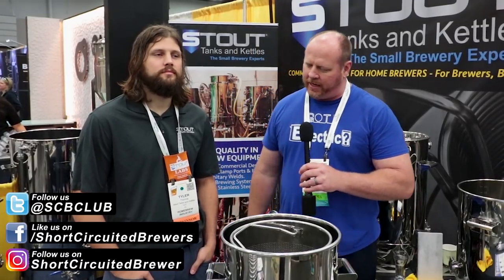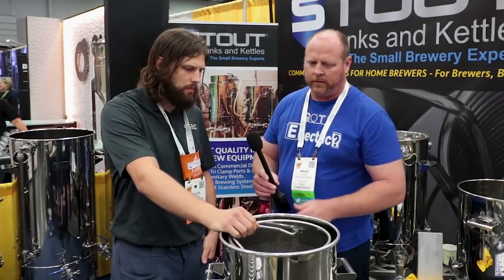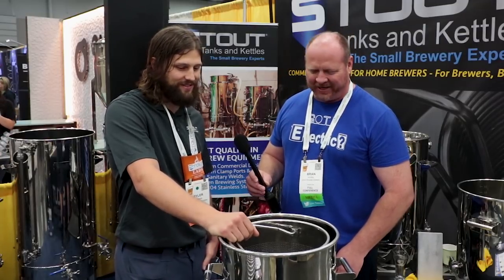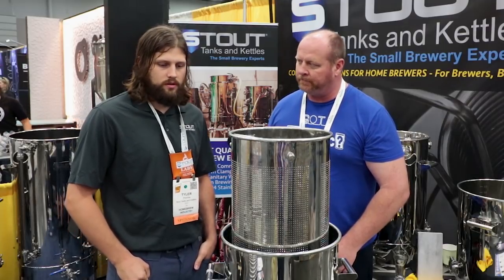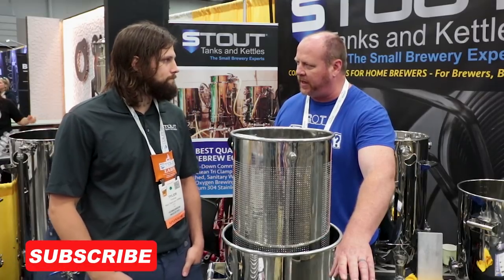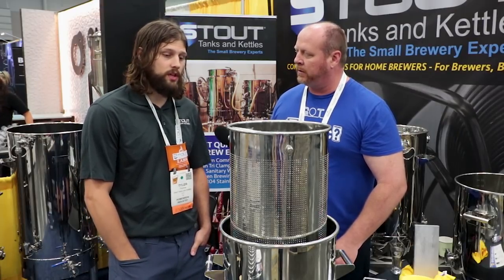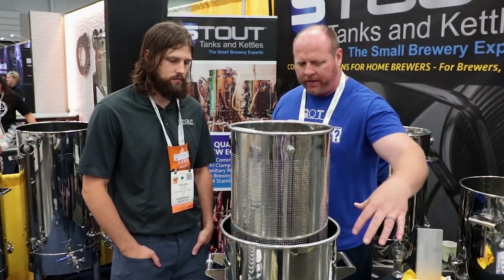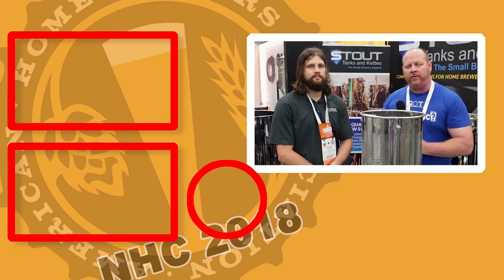Stout Tanks and Kettles NEW BIAB kettle and basket system for Brew in a Bag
Stout Tanks and Kettles has a new kettle and basket system in their lineup. Made for 5 gallon batches.